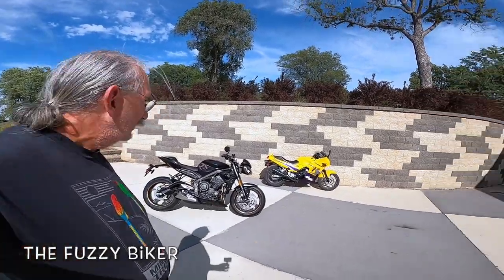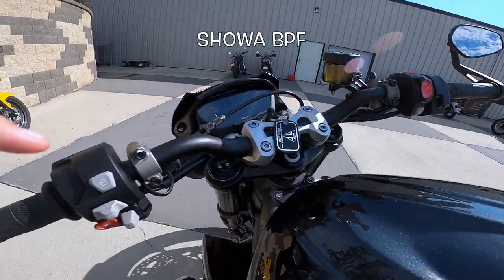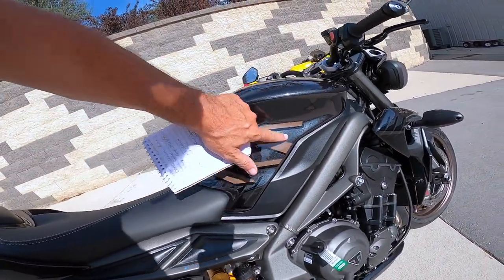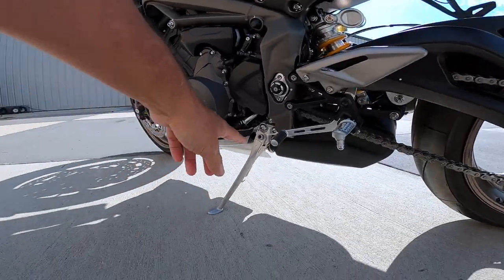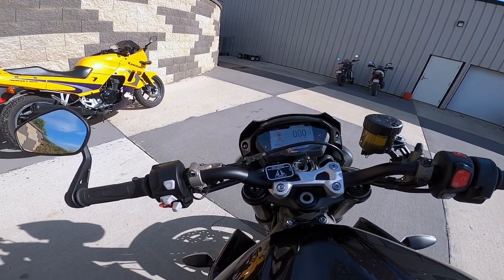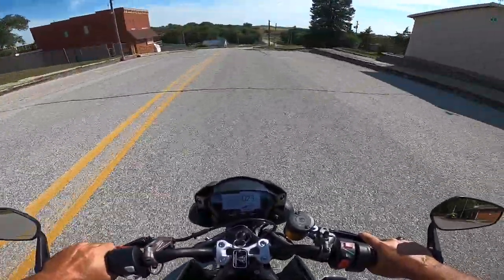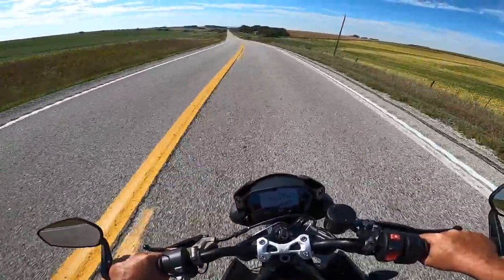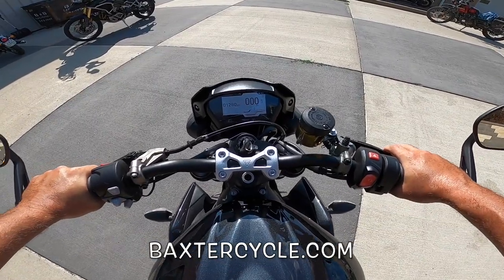Triumph Street Triple in Carbon Black, Wahoo!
Amazing carbon black and copper 765cc & 121 hp Street Triple. A bike from God? Wahoo!